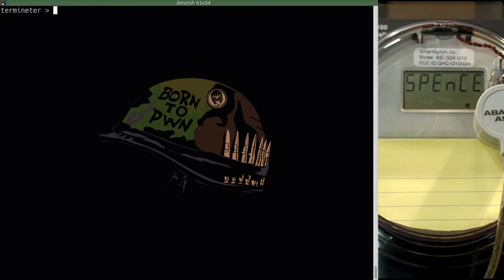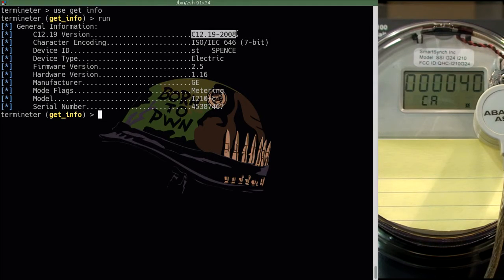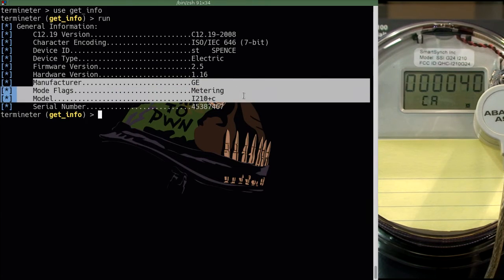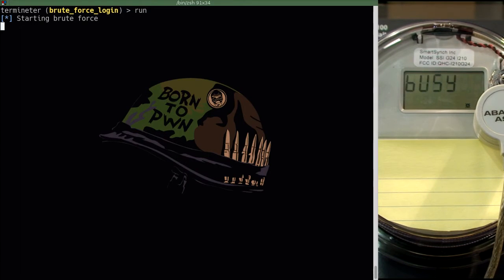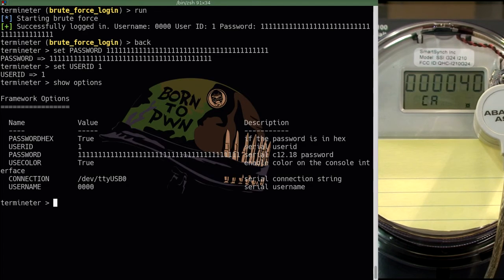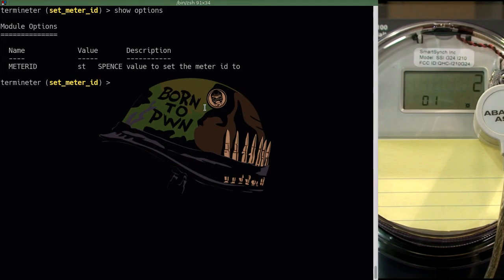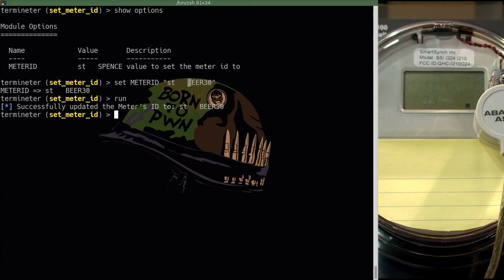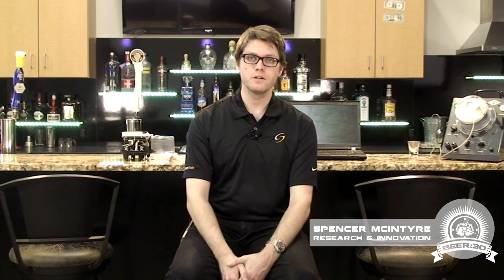Beer:30 - Research And Innovation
An overview of the R&I department including a demo with Termineter.